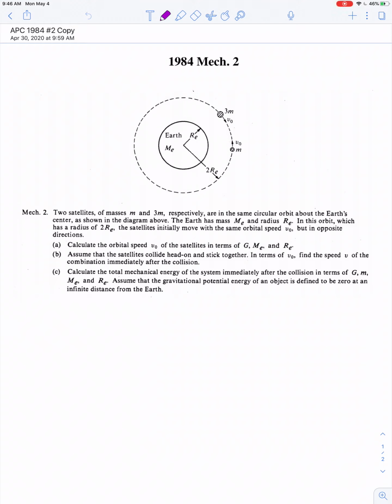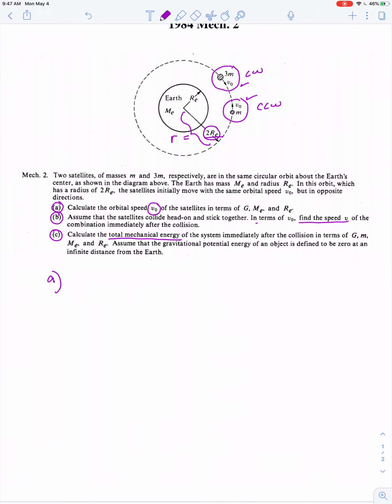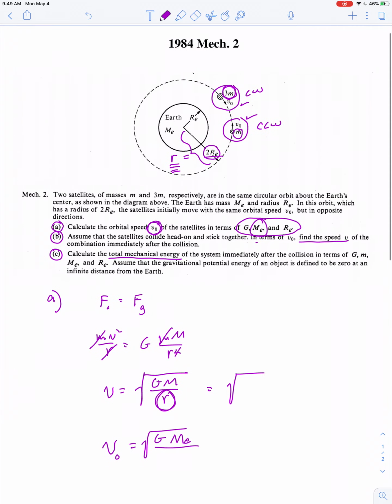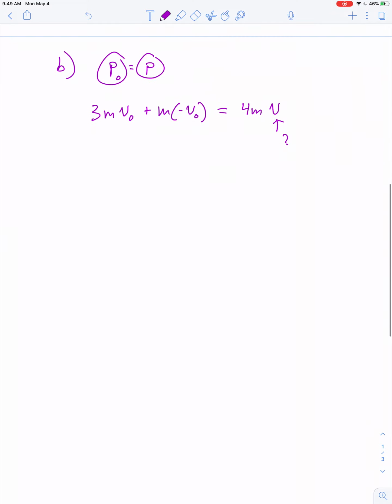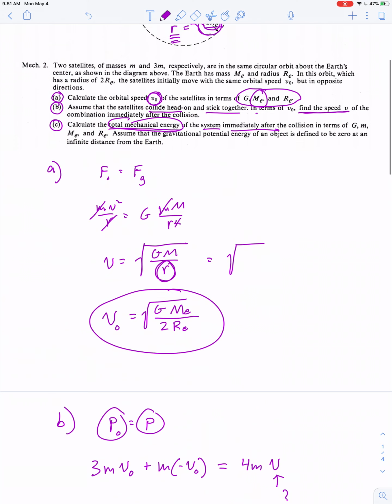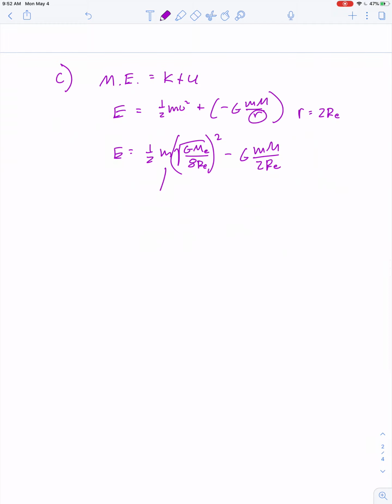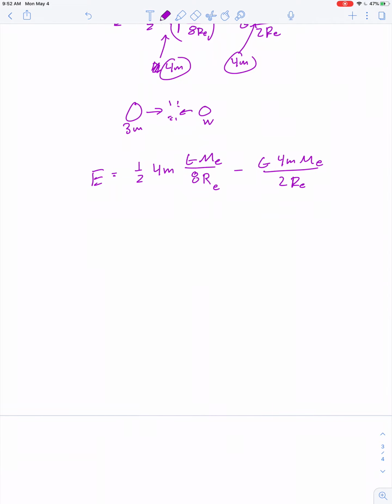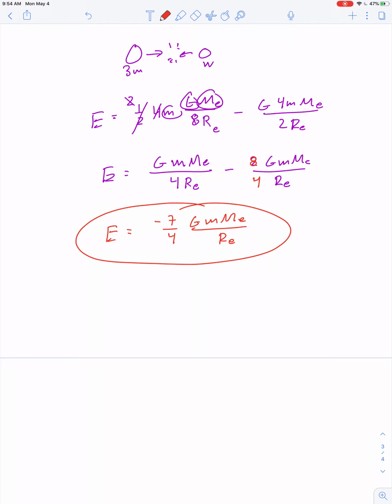APC 1984 #2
This problem #2, taken from the 1984 APC Mechanics exam, involves satellites orbiting in circular paths. The two satellites undergo a perfectly inelastic collision.